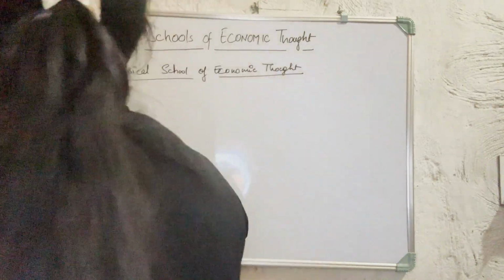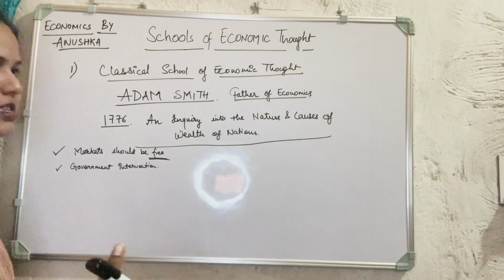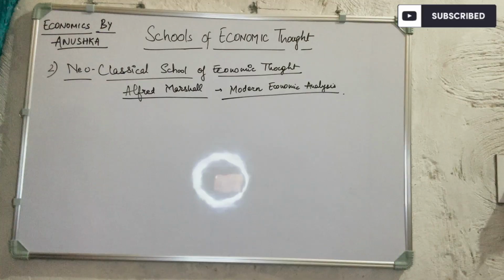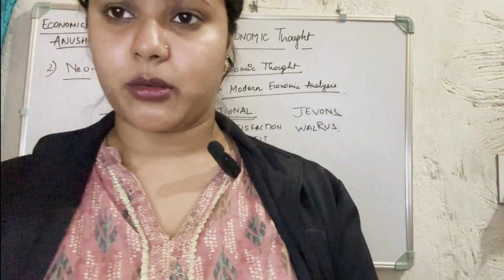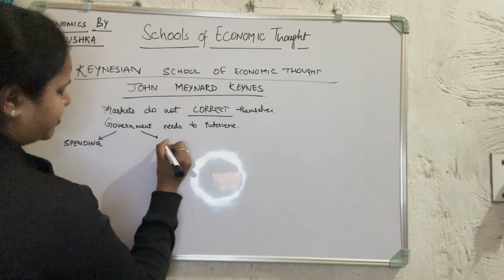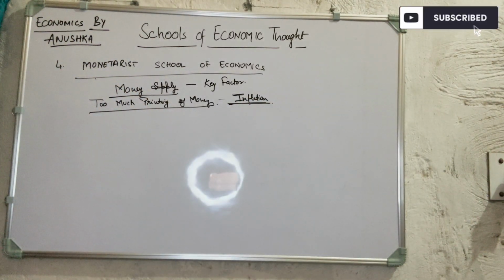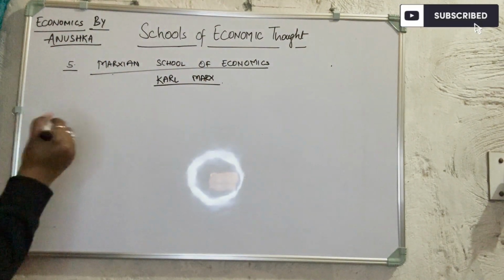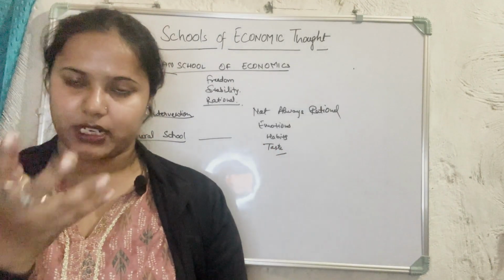Basic Schools of Economic Thought Explained || Economics by Anushka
In this video, I have explained the Basic Schools of Economic Thought in a simple and easy-to-understand way.

You will learn about:

• Classical School of Economics
• Neoclassical School of Economics
• Keynesian School of Economics
• Austrian School of Economics
• Marxian School of Economics
• Behavioral Economics

We also discuss the key ideas and famous economists behind each school, including Adam Smith, Alfred Marshall, John Maynard Keynes, Karl Marx, Friedrich Hayek, and Richard Thaler.

This video is perfect for:
✔ School students
✔ College students
✔ Competitive exam preparation
✔ Beginners in Economics

Understanding these schools helps you see why economists often disagree on policies and economic decisions.